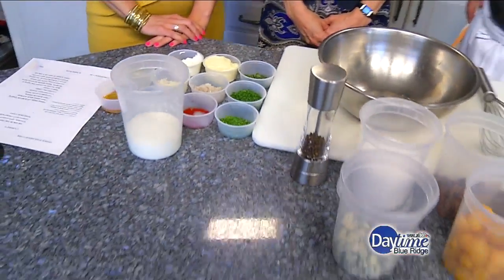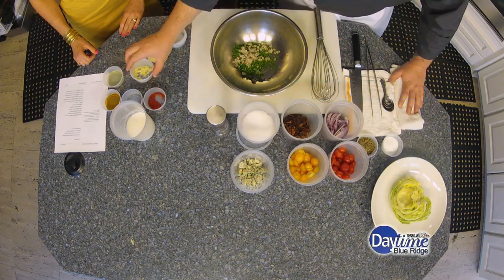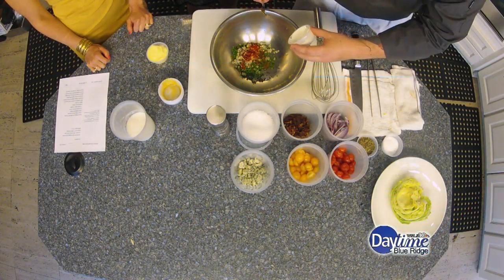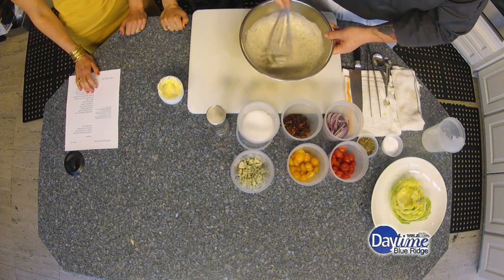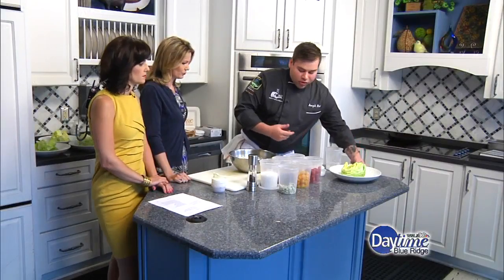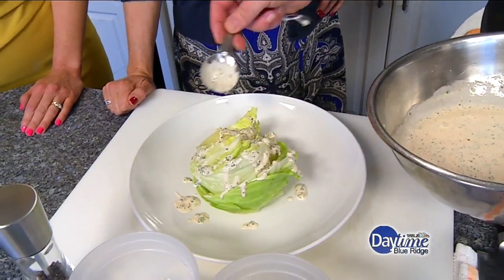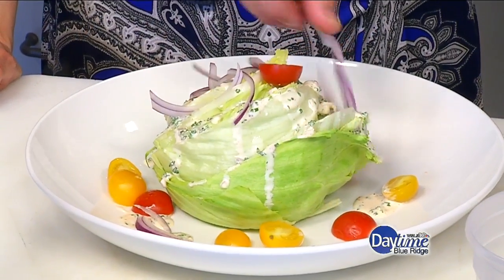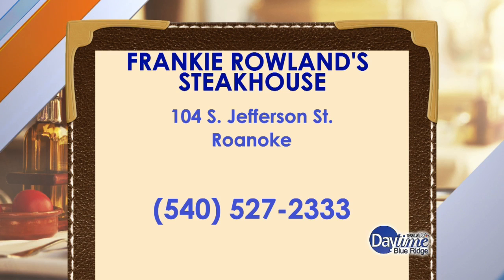Frankie Rowland's Kitchen: Iceberg Wedge & Buttermilk Dressing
Iceberg Wedge with Buttermilk Dressing
1 head iceberg lettuce, quartered
1 batch Buttermilk Dressing
1 pint grape tomatoes, halved
1 c cooked bacon, chopped
Crumbled Bleu Cheese
Steak or Chicken
MOP: Remove the core and outer leaves of the lettuce. Slightly separate the lettuce leaves and place on plate. Drizzle with desired amount of Buttermilk Dressing. Add desired amount of grape tomatoes, bacon and bleu cheese to salad. To make into a meal add cooked steak or chicken.

Buttermilk Dressing

2 T shallot,